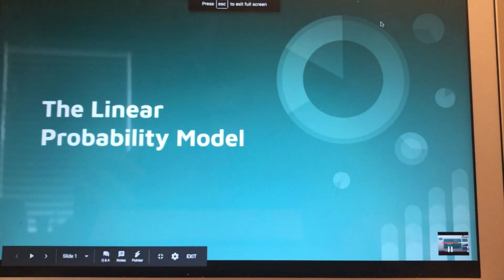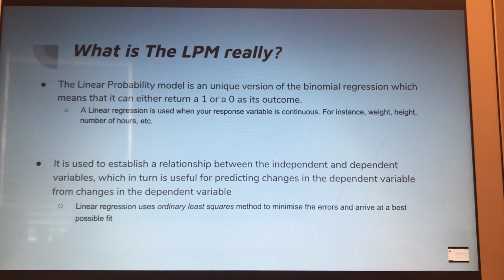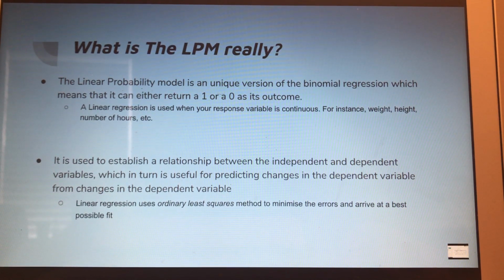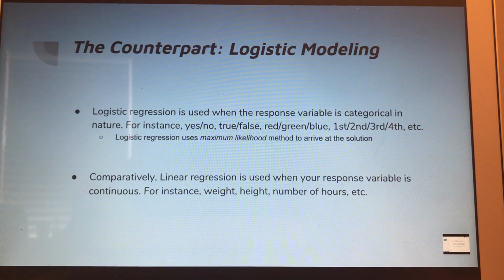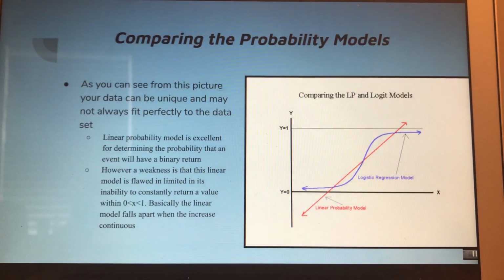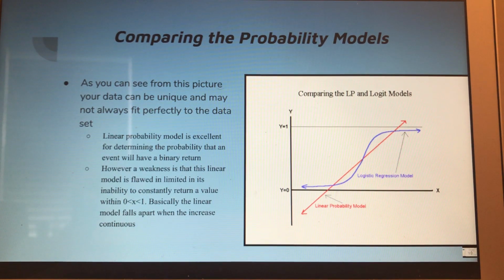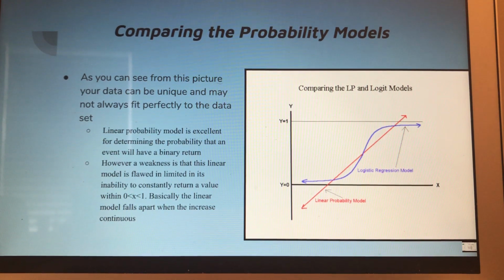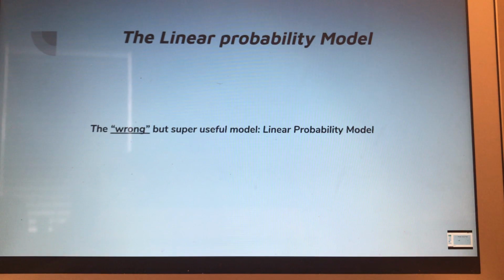STA FINAL VIDEO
An insightful video on the Linear Probability Model